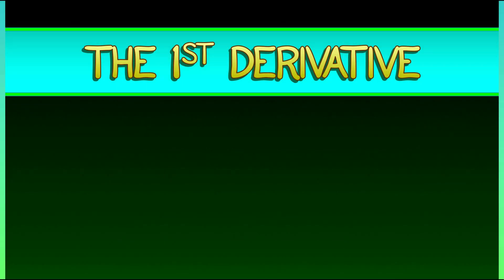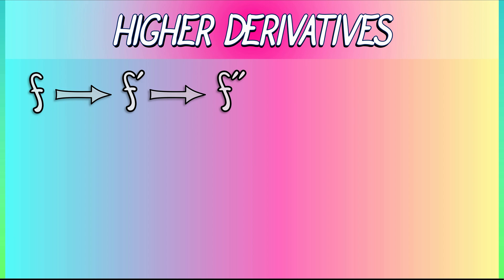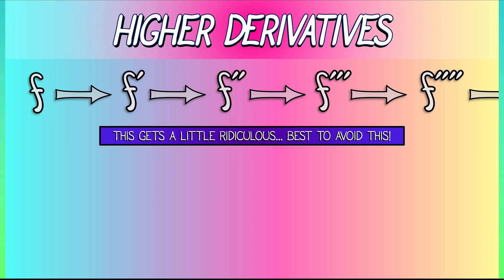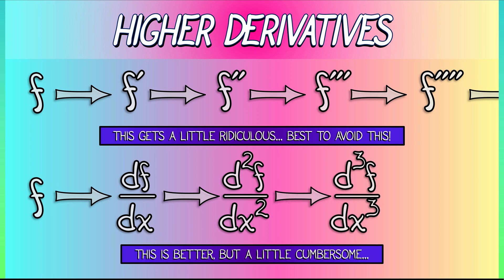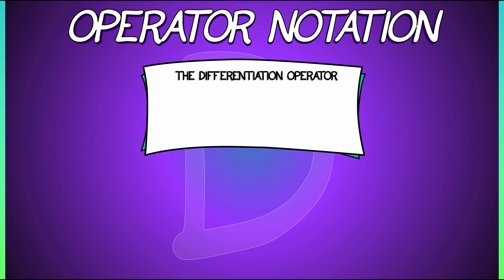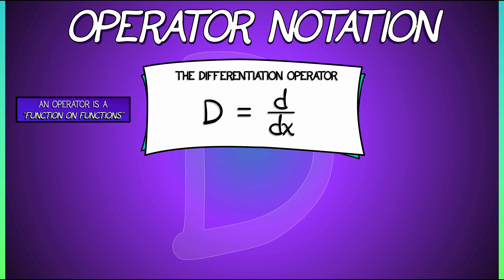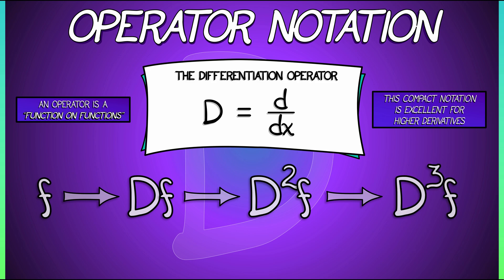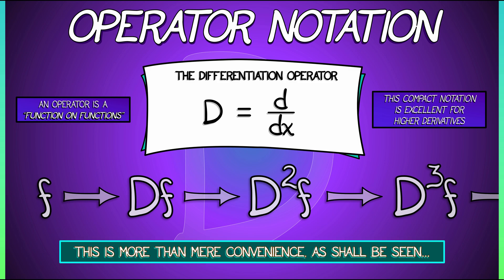CalcGREEN 1 : Ch. 14.1 : Notation for Higher Derivatives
Before exploring what higher derivatives mean, let's get a few notational issues out of the way.